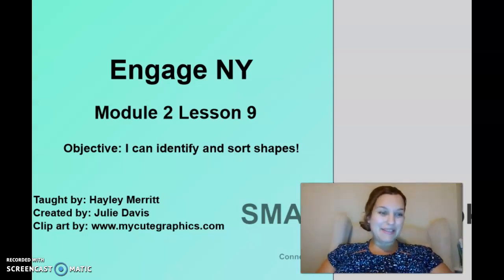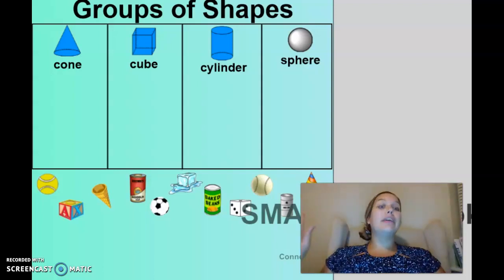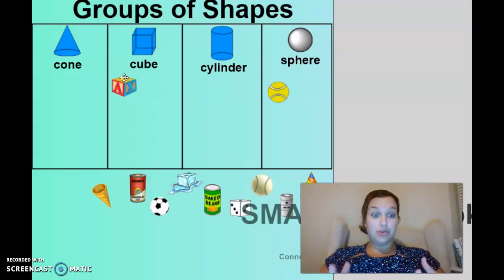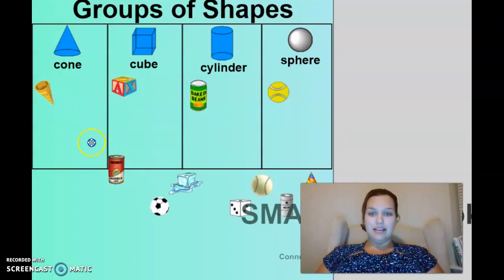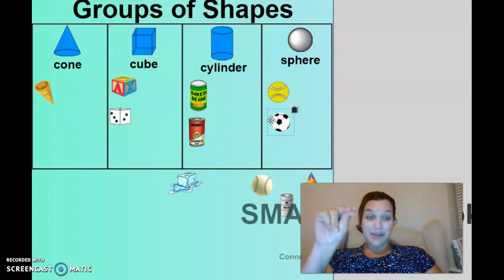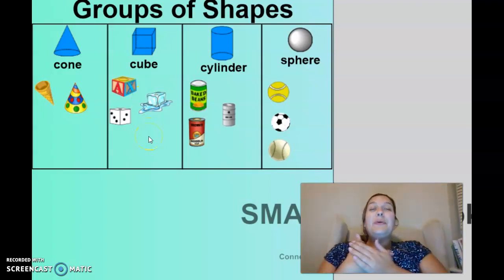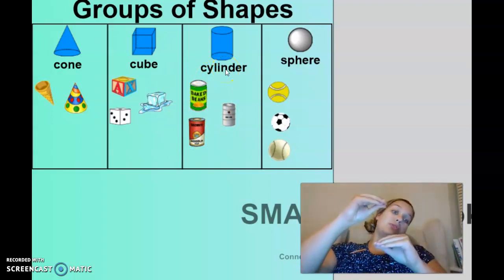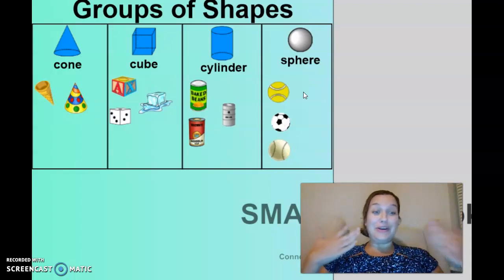Kindergarten Math - Module 2 Lesson 9 Identify sort shapes as two-dimensional or three-dimensional.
Kindergarten EngageNY Math - Module 2 Lesson 9 Identify and sort shapes as two-dimensional or three-dimensional and recognize two-dimensional and three-dimensional shapes in different orientations and sizes.